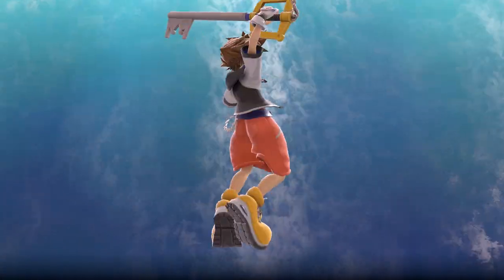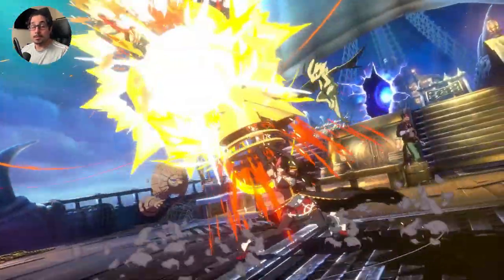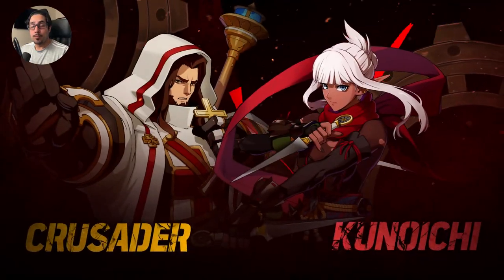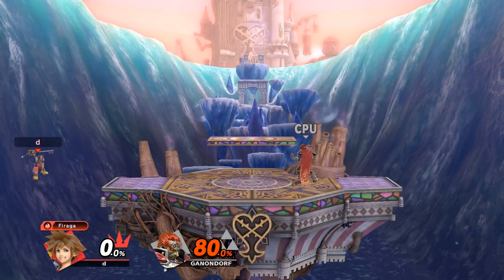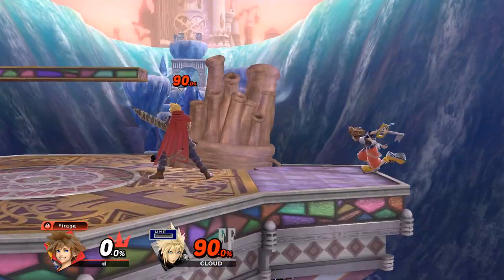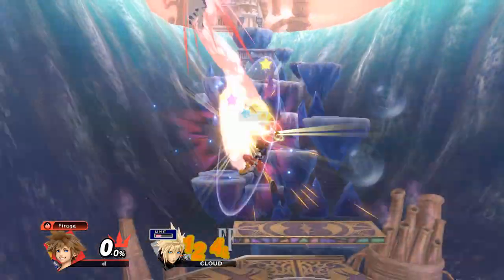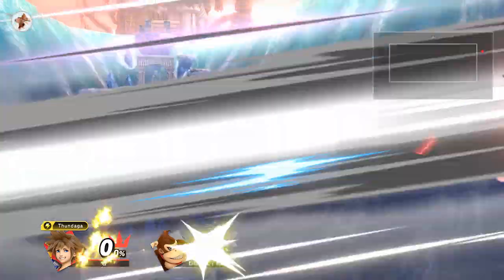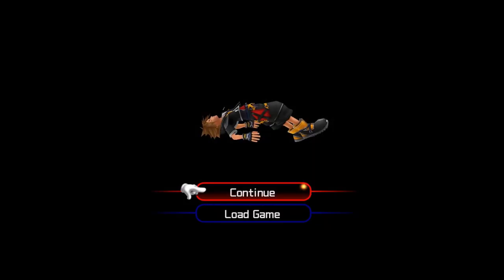3 Tricks with Sora's Sonic Blade in Smash!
Cloud would be proud...

Songs:
laughter and merriment kh2
Pokemon x y gate theme
Intro was from pieces of Boba Beach by Grynperet
Gravity Guy main theme

This is MrDanishButterCookie, I am a gamer who plays pretty much everything from Nintendo games, FPS games, RPG's, and more! Huge fan of Square Enix games especially!